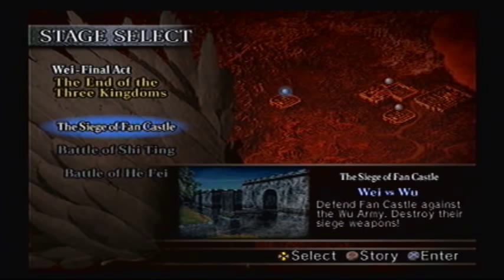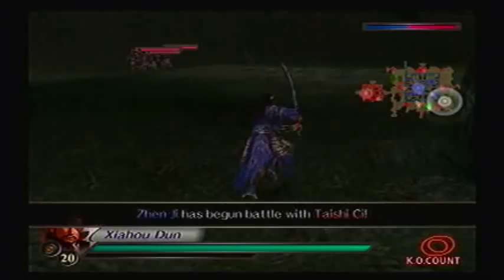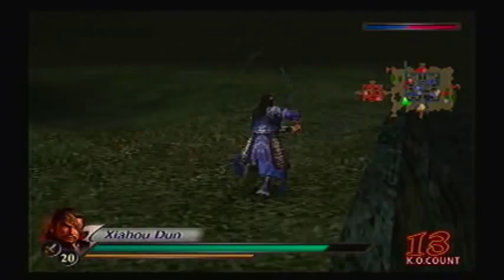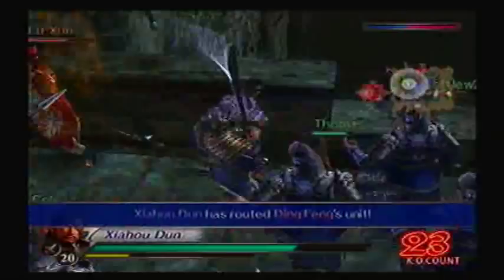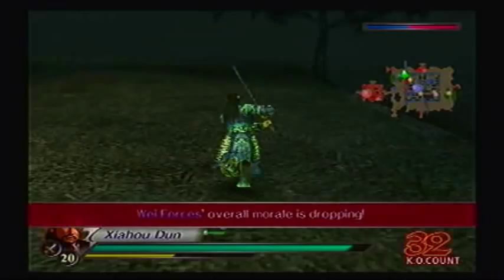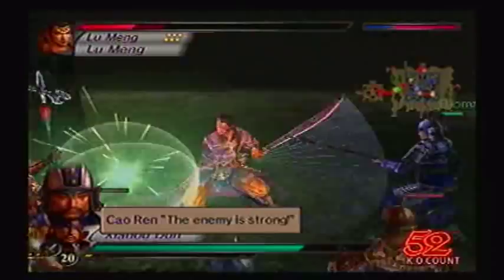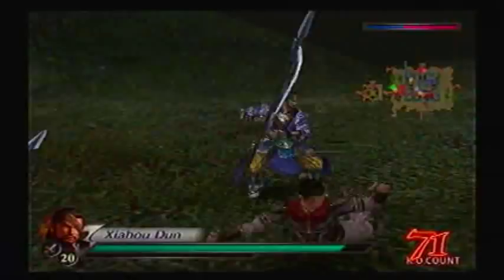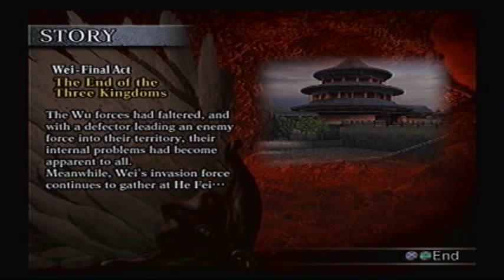Let's Play Dynasty Warriors 4 #31 - [Xiahou Dun - Wei] Siege at Fan Castle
Now you know the game can mess with you when their siege ramps take so little time to activate, but when they were your siege ramps... At least the Wu forces will fall just as fast to our blades. Game made by Omega Force and published by Koei.